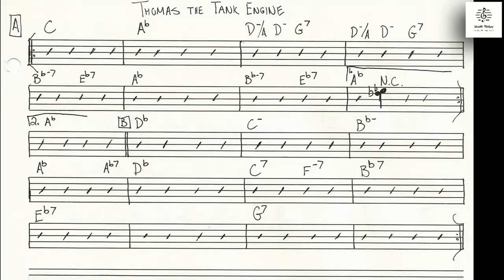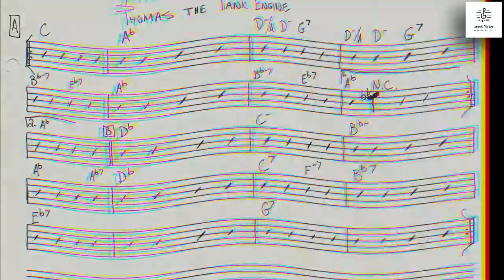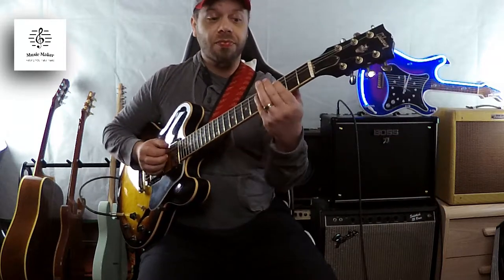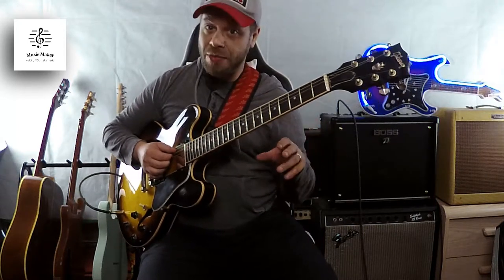Theory Thursday // Thomas The Tank Engine // Learn These Chords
Let's learn the chords for Thomas The Tank Engine!

ALL ABOOOARD! Polytonal Key Centers HERE WE COME!

▼ IF you would like to learn ear training.
▼ IF you would like to learn to transcribe.
▼ IF you just want more guitar info.
▼ In-Depth Lessons added EVERY WEEK. FREE Packet with scale and chord forms available also!
▼MAKES AN EXCELLENT PRESENT FOR YOU OR A LOVED ONE▼

▼▼My Gear In This Video:

Gibson 335
Boss Katana 50
Elixir Optiweb - 10-46
Planet Waves Strap
Mooer Micro Loop

▼▼Follow Josh on social media!

▼▼Go Grab Some MUSIC!

Thanks so much for supporting Music Maker Guitar!!